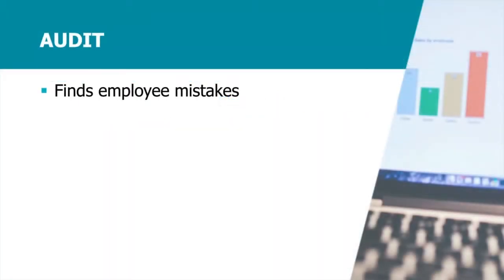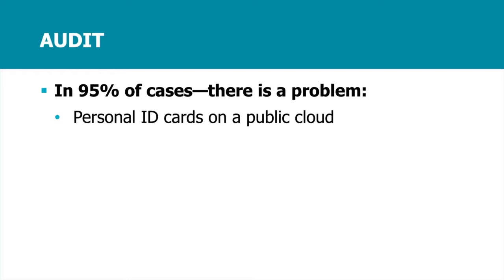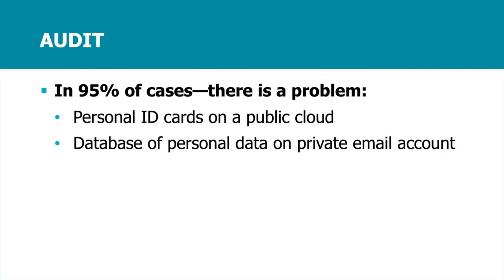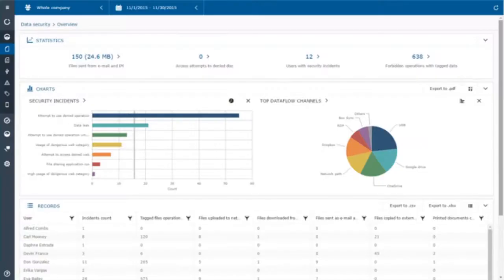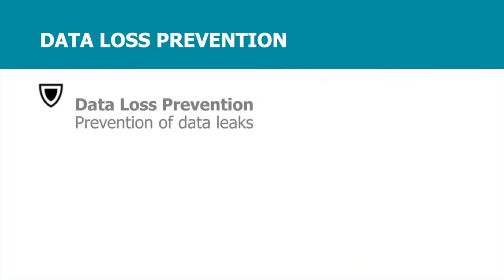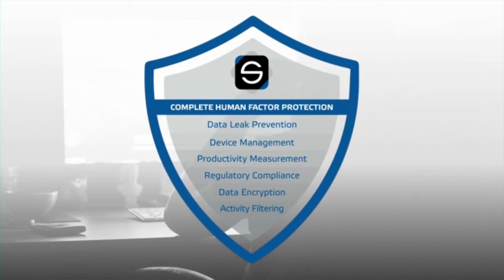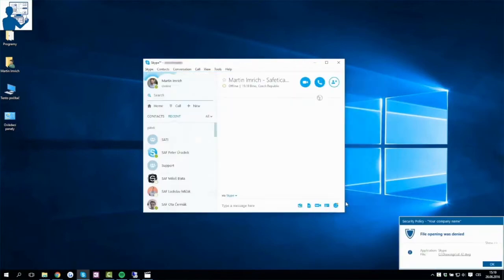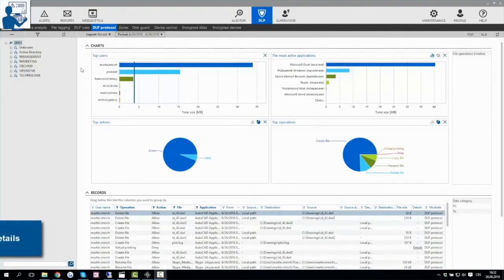Data Leak Prevention: Safetica Data Leak Prevention Technologies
In clip 3 of 3, Safetica Project & Security Manager, Matej Zachar explains how Safetica technologies can protect your organization from data leaks.